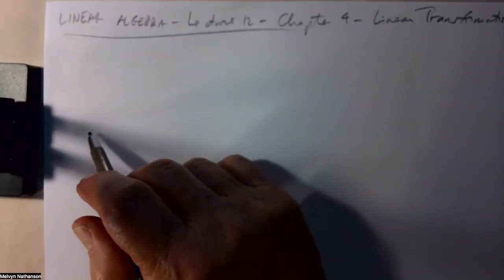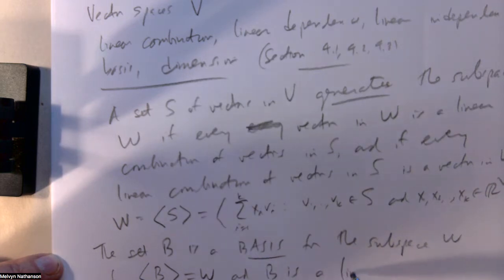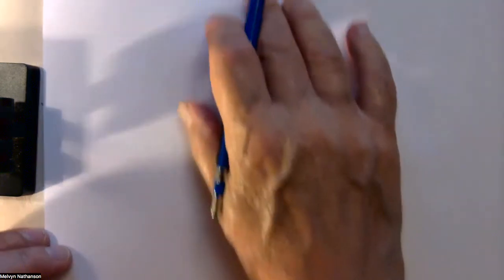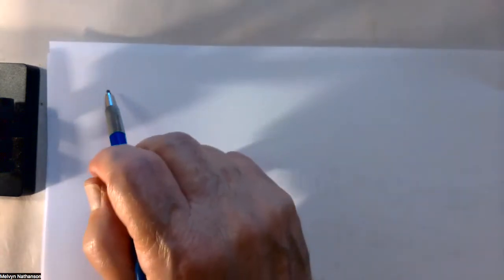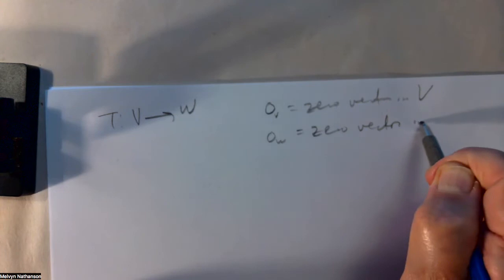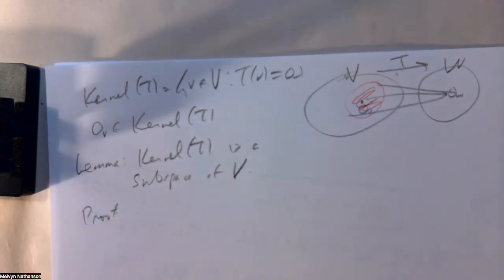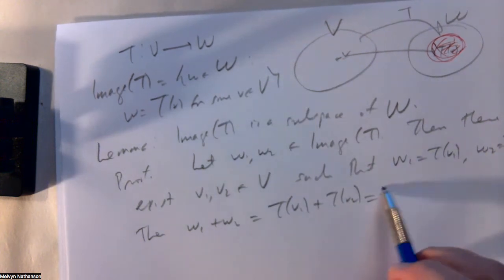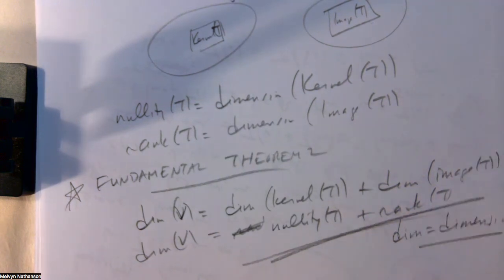Linear algebra - Lecture 12 - Linear transformations